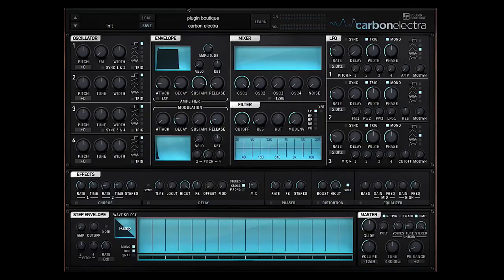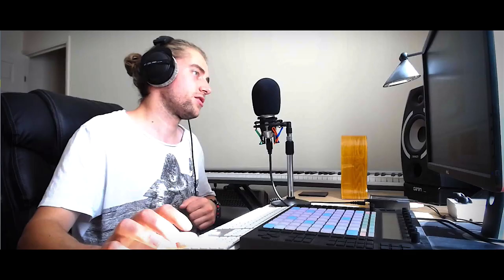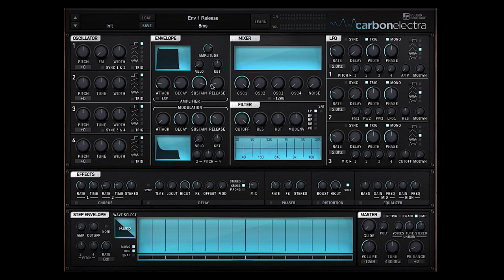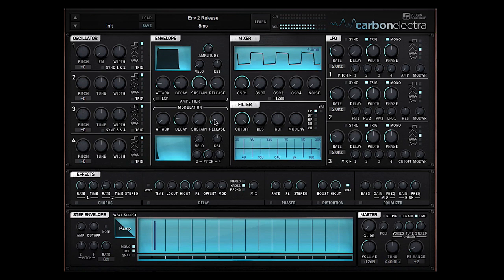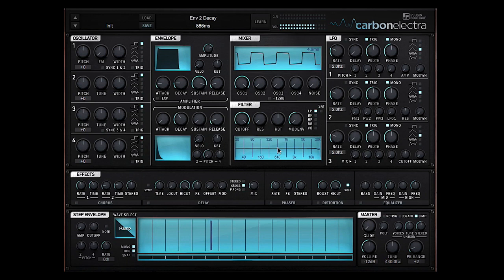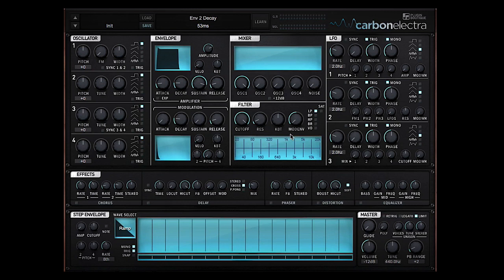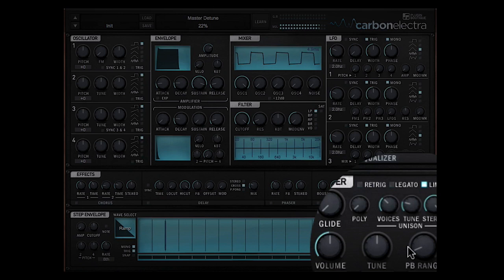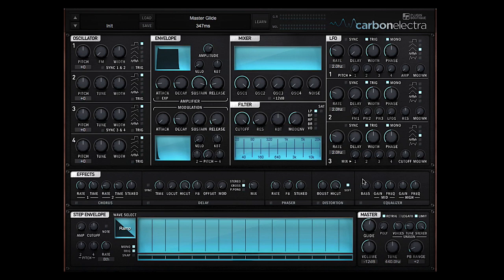Carbon Electra Plugin - Making Trap Lead FX - With Producer Multiplier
Producer and Plugin Boutique clinician ‘Multiplier’ shows how you can quickly turn a Saw wave into an effective Trap ‘Whoop’ Lead sound, with the Carbon Electra analogue synth.

About Carbon Electra

Plugin Boutique have released Carbon Electra - a 4 Oscillator subtractive synthesiser featuring informative displays, editable step sequencer, vocal filter, integrated distortion and analog control. It is based on vintage analogue routing and features flexible modulation options including an editable stepper and note performer.

Carbon Electra has been developed to not only be a powerful and easy to programme synth, but also to serve as an advanced synthesis learning tool.  There are no hidden menus and the plugin includes informative physics based graphic displays with a comprehensive info pane. Best of all, it sounds incredible.

What Others Say About It

 • “It’s absolutely brilliant. My go-to synth” - Carl Cox
 • “Amazingly tough, monstrous sound that cuts through anything” - Freemasons
 • “Powerful and straight forward. That vowel filter is on the money.” - Mike Huckaby
 • “A Virus sound with elements of Sidstation” - Ed Moris

Developed by Davide Carbone Carbon Electra will ship with a library of over 600 factory and artist presets covering sequences, chords, motions, bass, leads, keys, pads and effects.

It includes artist presets by: Mike Huckaby // Kosheen // Freemasons // Carl Cox // DJ Pierre // D Product // Rob Lee // Dom Kane // Timo Garcia and more.

Carbon Electra comes in VST2.4 32bit and 64 bit & Audio Unit formats and is available for both Mac and PC. It is available to purchase for $99/£59 exclusively from Plugin Boutique - visit here for details